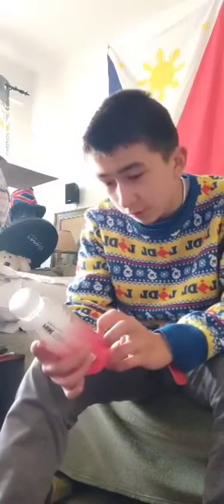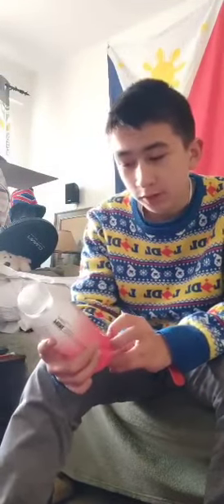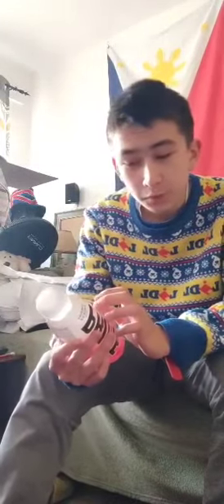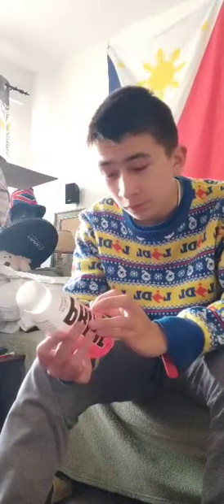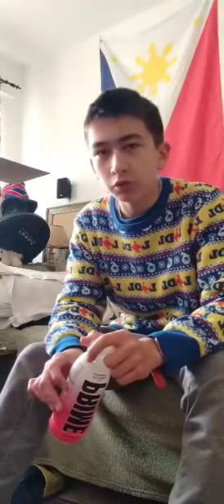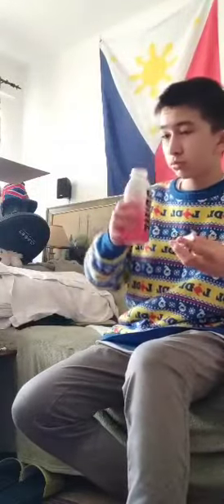CHERRY FREEZE PRIME FULL REVIEW PART 1.